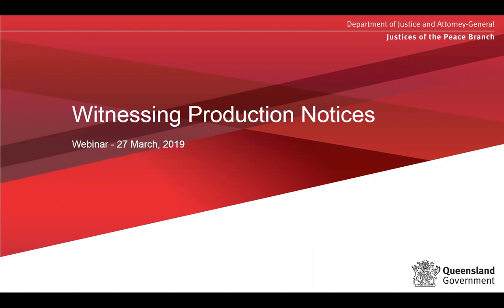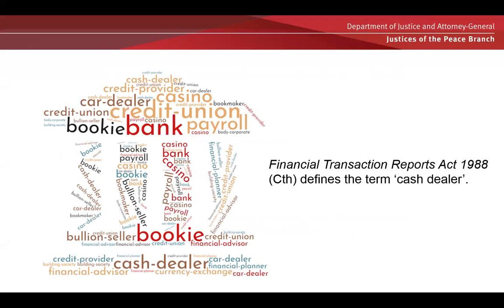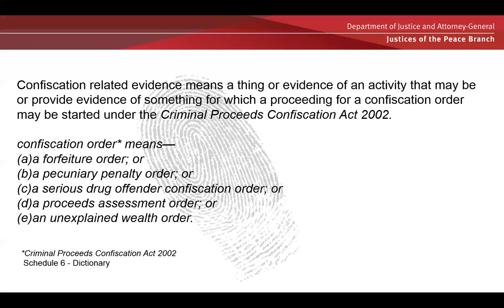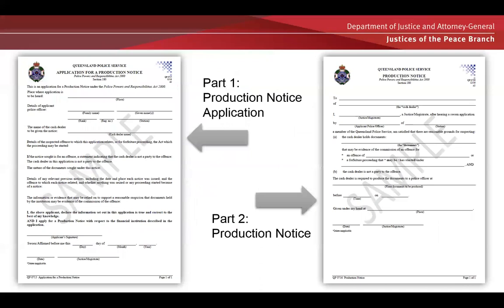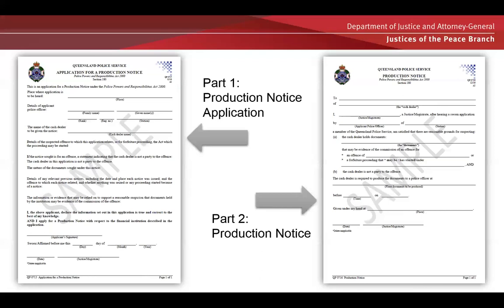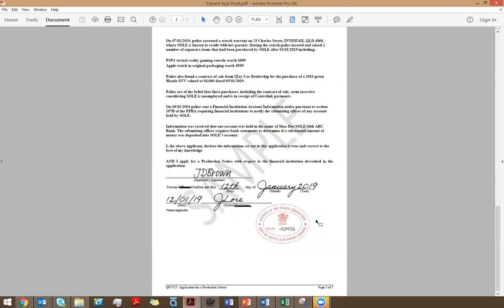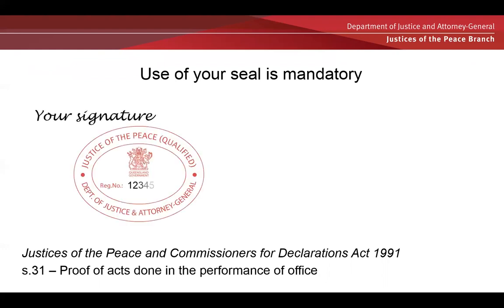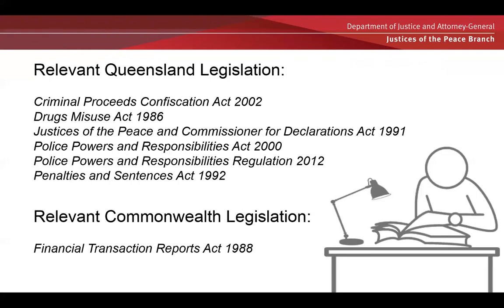Justices of the Peace Branch - Witnessing Production Notices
This webinar is part of a suite of online professional development for Justices of the Peace across Queensland.